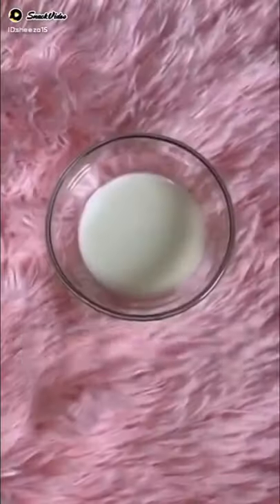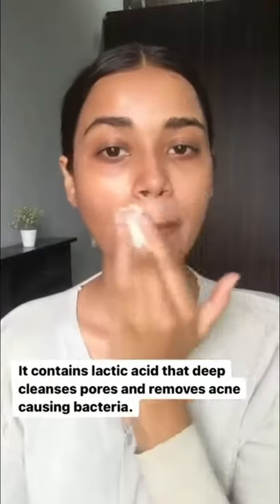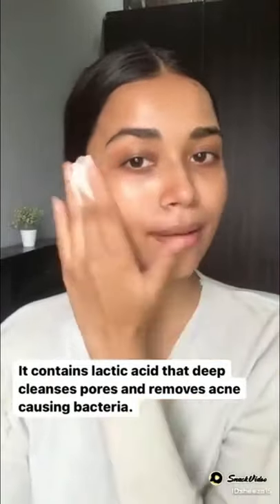Secret to glowing skin ❤️